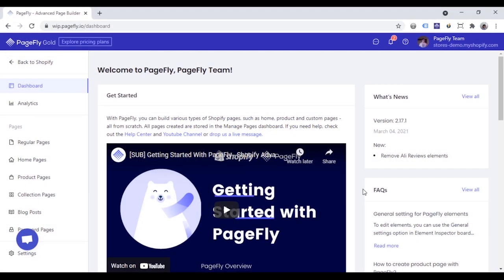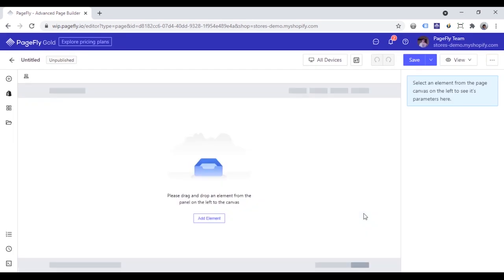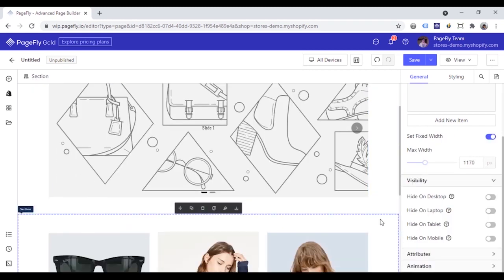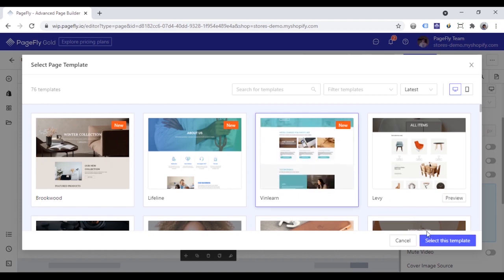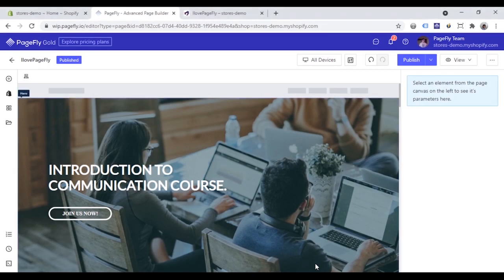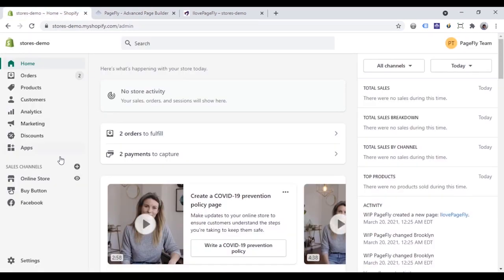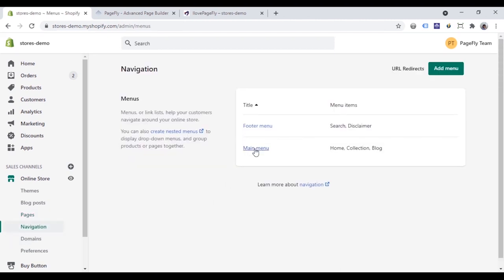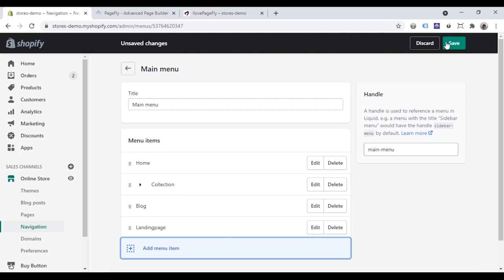How to create Shopify Landing Page in PageFly #1 Shopify Page Builder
In this video, you will learn how to create a Shopify Landing Page in PageFly page builder. Landing page is a standalone page or subpage that is used to create a marketing campaign or you can create FAQs, About Us, Contact page,...

PageFly offers +100 beautiful templates to help you build your Shopify store faster, check out

OUTLINE
00:00 Intro
00:16 Create Shopify Landing page from scratch in PageFly
01:25 Create Shopify Landing page by using templates in PageFly
Note that: Only when you PUBLISH a Landing page in PageFly, a new page appears in Pages are in Shopify Admin.
02:45 Add Landing page to Shopify menu navigation
03:51 Outro